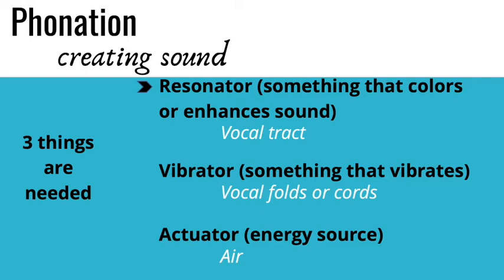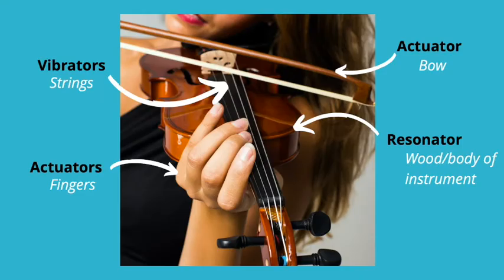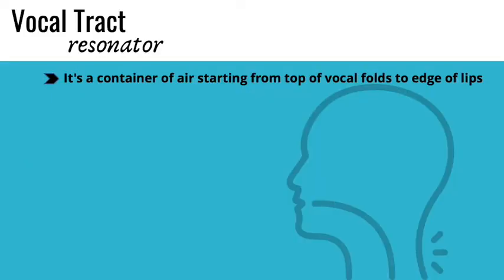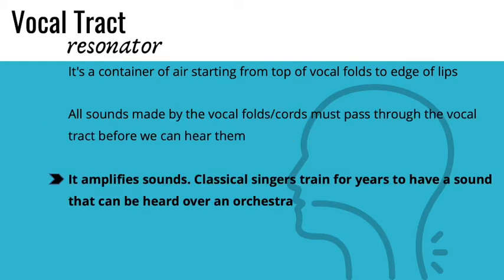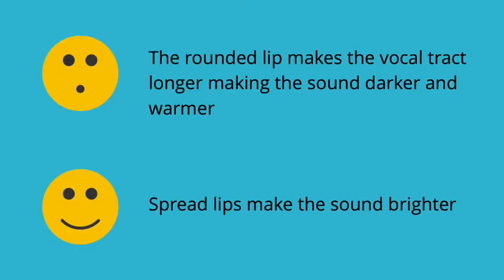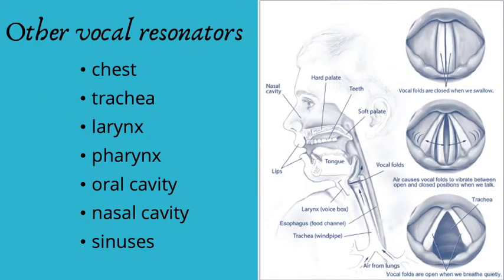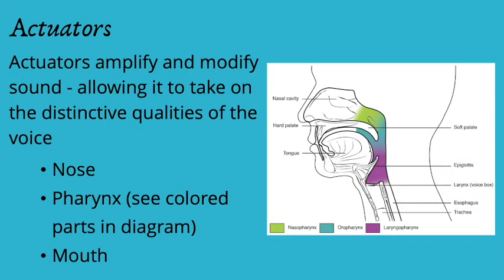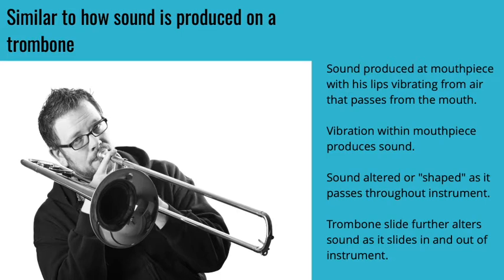How the Voice Works Module 6